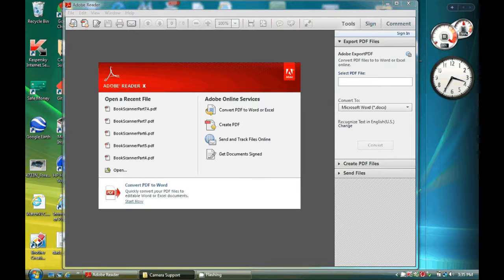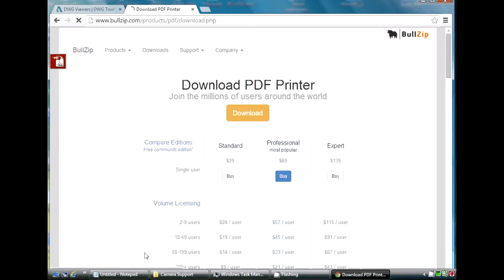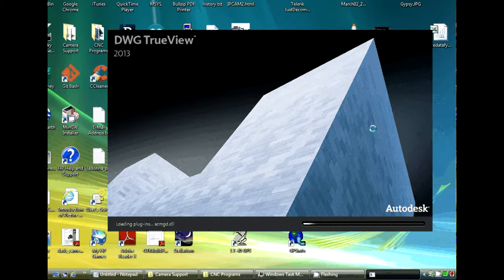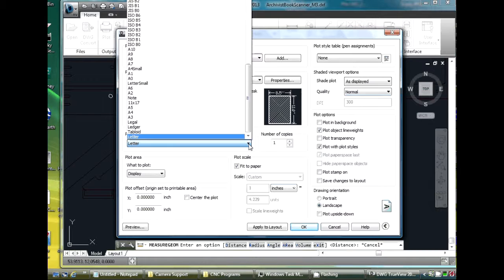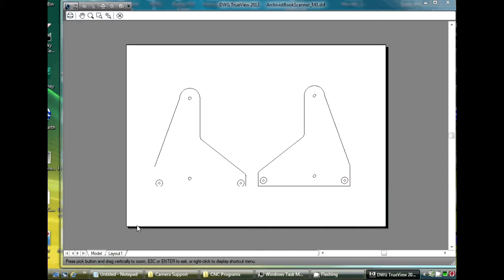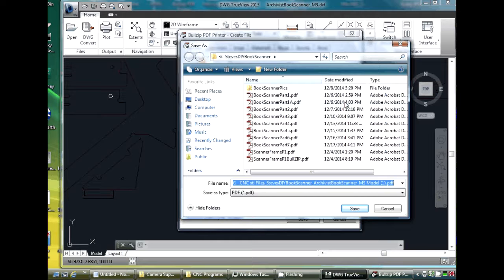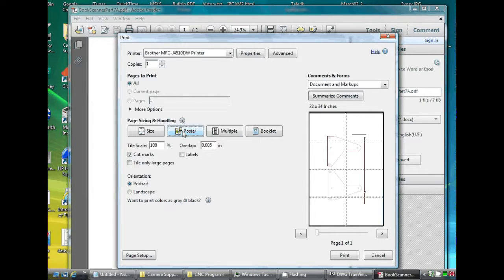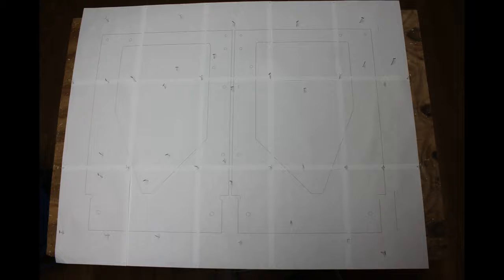Print Full Scale DXF Drawings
This Tutorial uses TrueVeiw and BullZip  (both available as free software) to print full scale DXF designs to an 8.5x11 printer